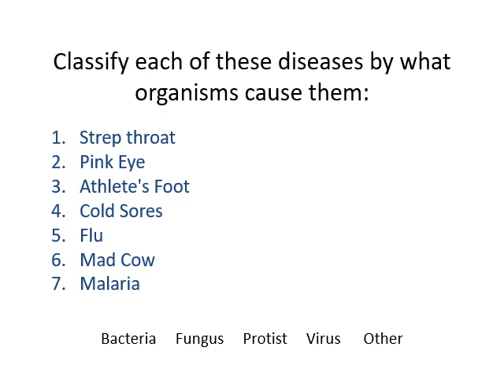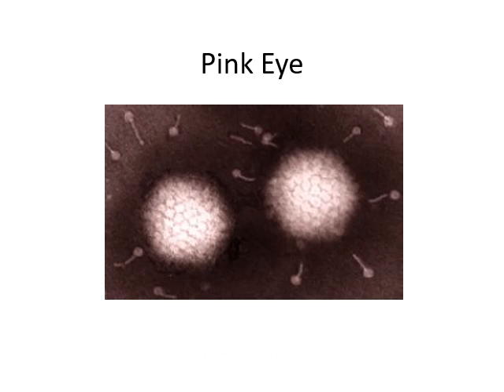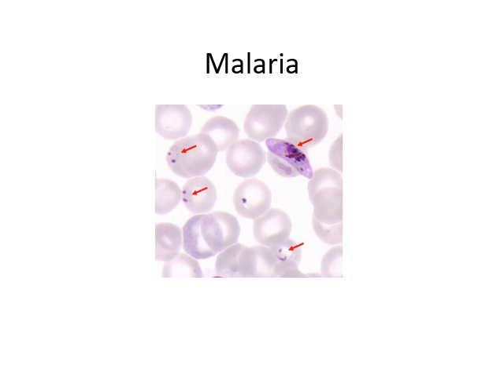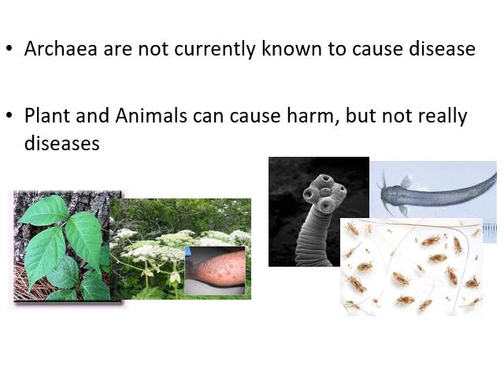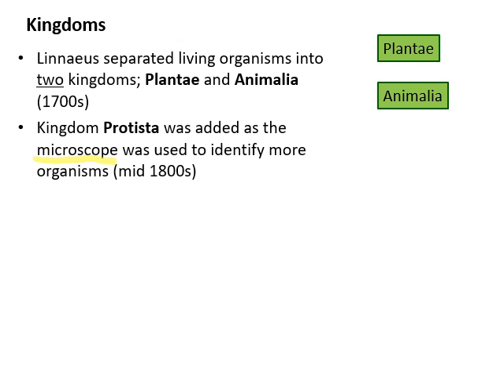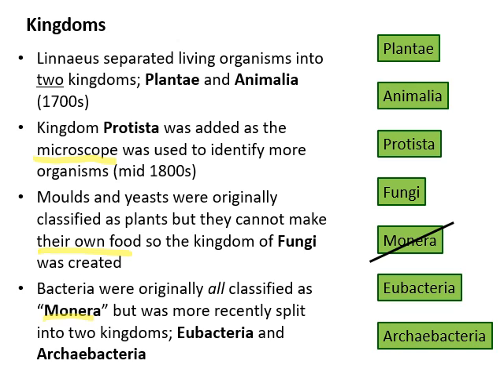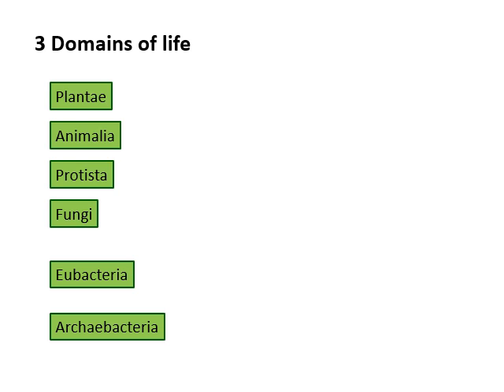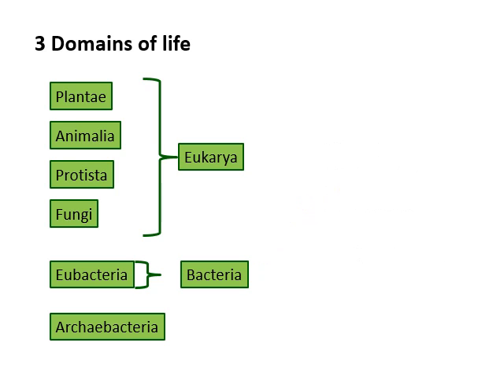Kingdoms and Domains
A brief overview of domains and the kingdoms of classification.